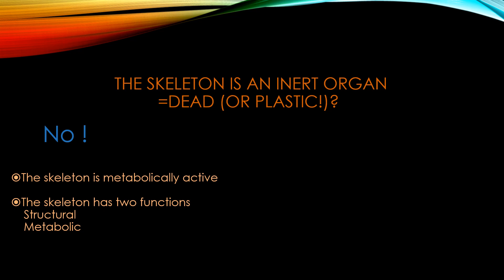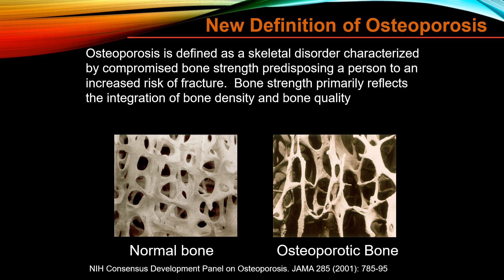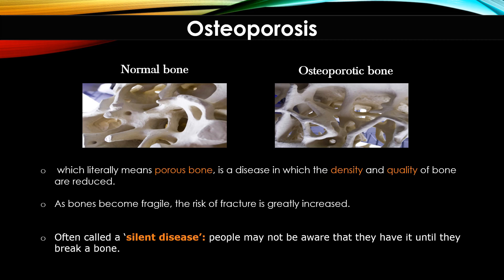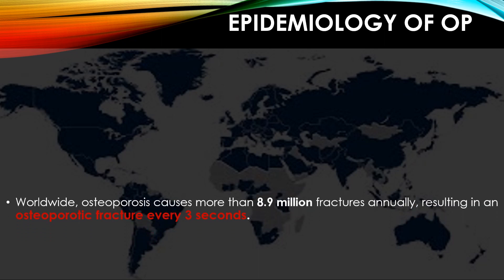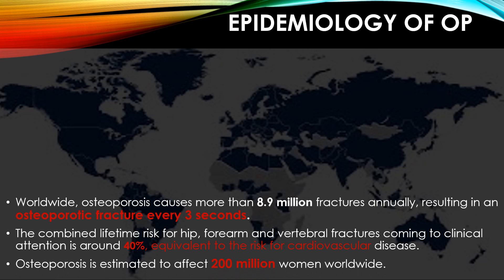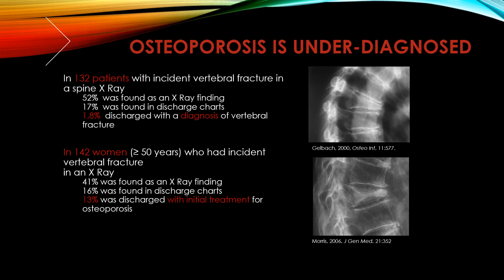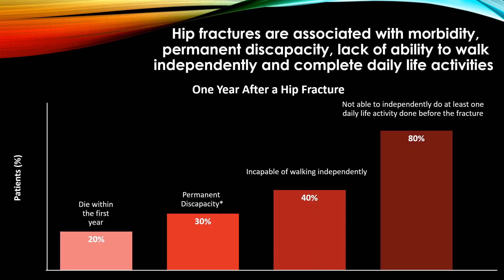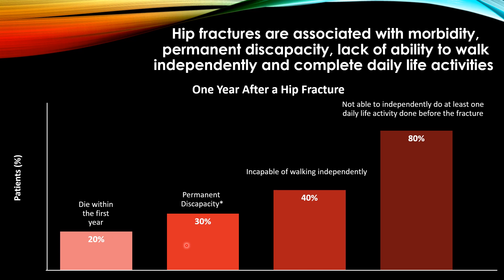{Rheumatology Capsules 5} Worldwide Prevalence of Osteoporosis